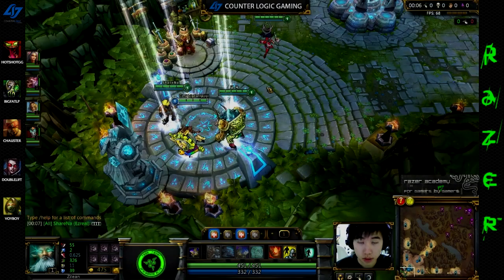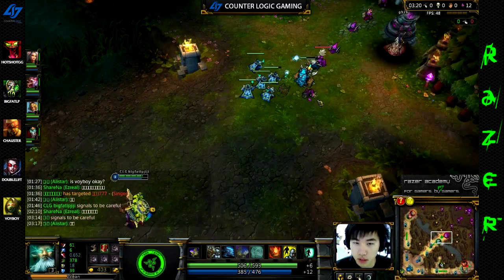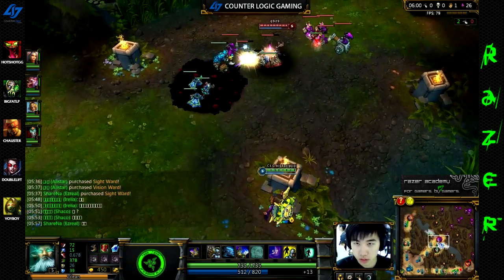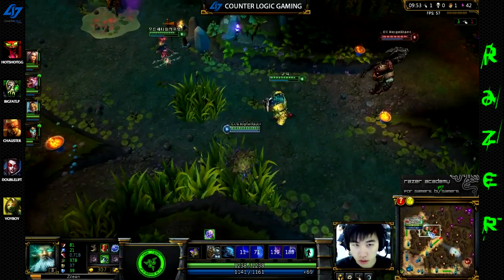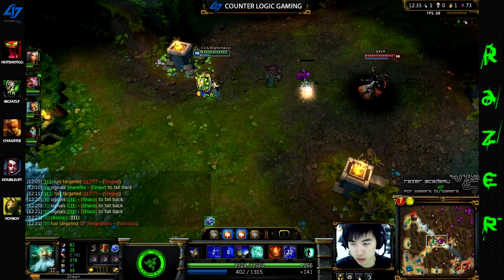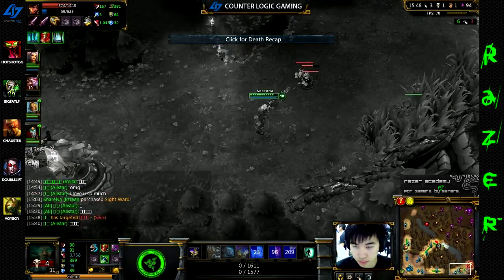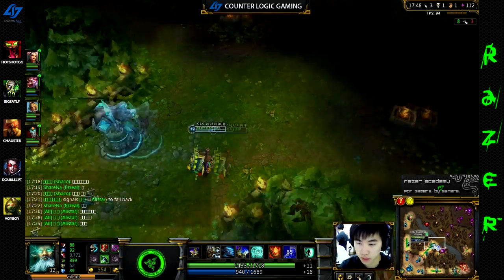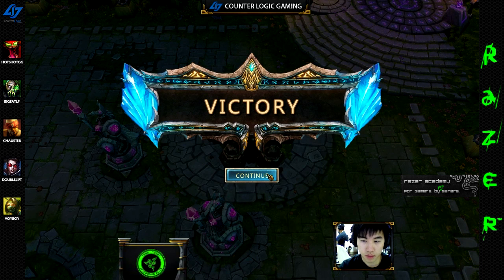Zilean Guide - Michael 'bigfatlp' Tang - CLG LoL Champion Guide 1 - Razer Academy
In the first video of the series Counter-Logic Gaming's bigfatlp takes us through a replay of his Zilean play and breaks down how to play the hero at a high level.

Stay in the know with Razer